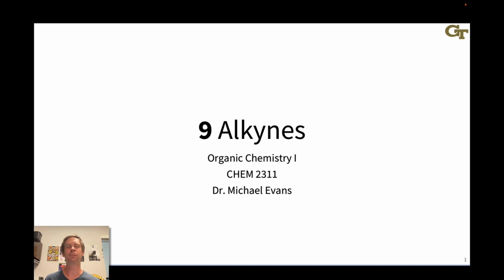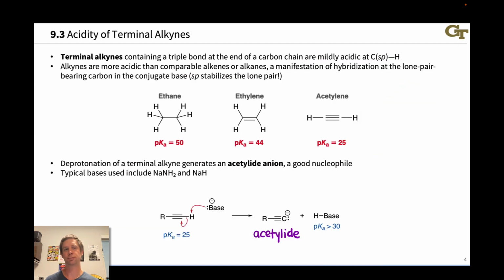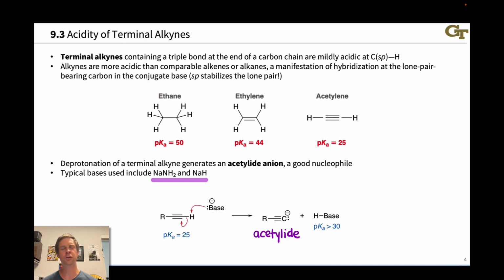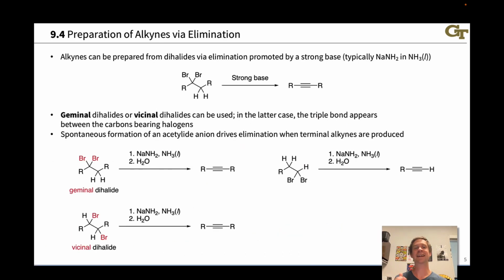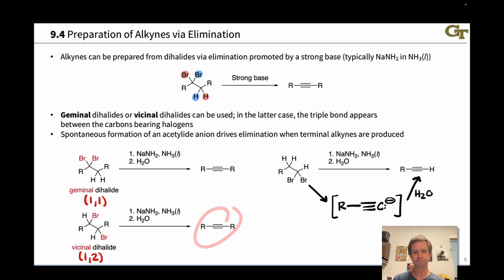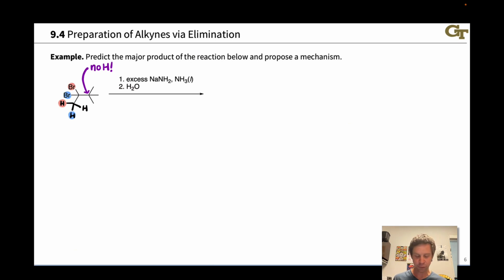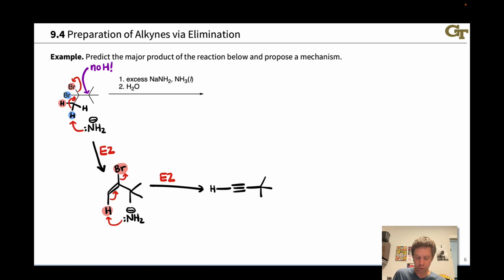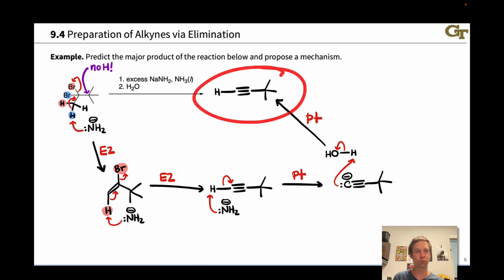Structure, Acidity, and Preparation of Alkynes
00:00 Introduction and Learning Objectives
01:08 Structure and Acidity
03:07 Preparation of Alkynes
05:07 Practice Problem